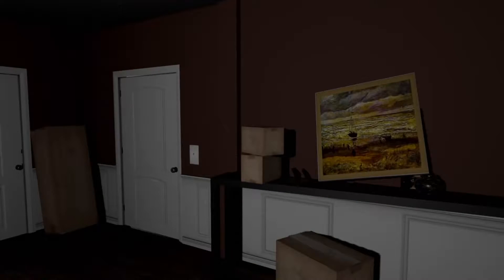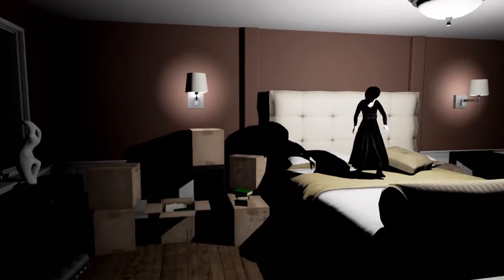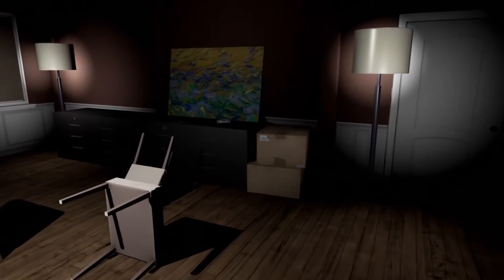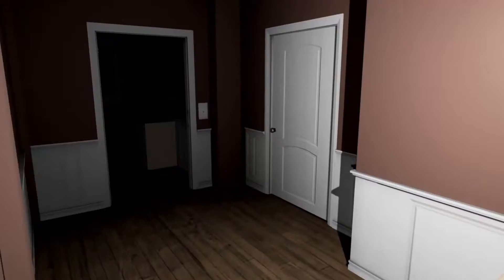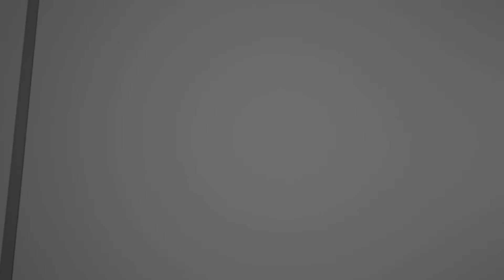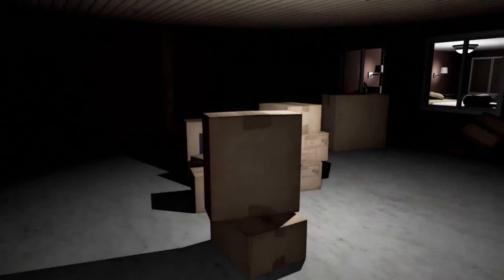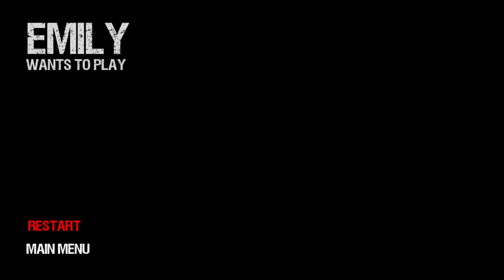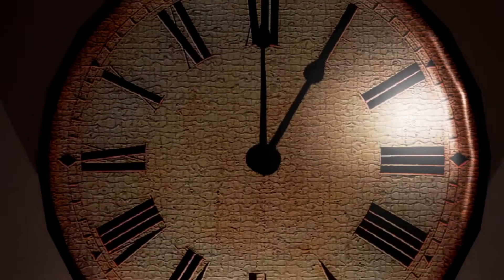Drinking Games: Emily Wants To Play Part 2 "That's Mr. Tatters" (PS4 Let's Play/Gameplay)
Welcome to the first, and quite possibly last, episode of Drinking Games with Nico and AnjiB. The idea was simple: We take a video game with heavy jumpscares and take a shot each time we got a jumpscare pop. It started out fairly nice and easy, but degraded into sloppy cursing and stupidity as the night went on. It was all for science and entertainment. We hope you enjoy. Stick around until the end to watch the outtakes of us trying to get the video recorded.

PSN: nicodemoscain